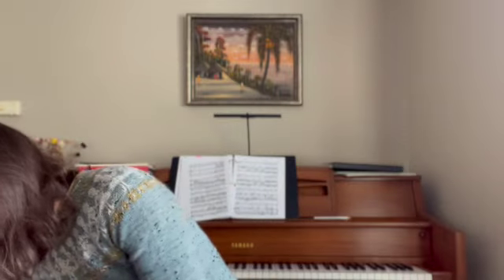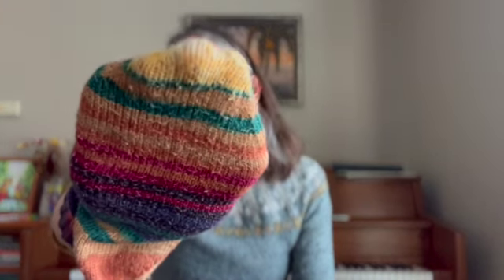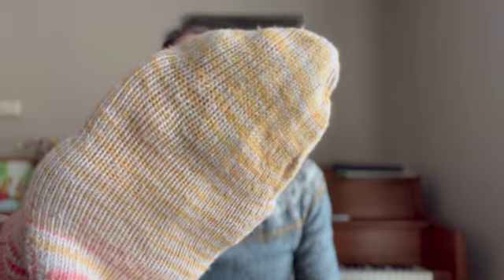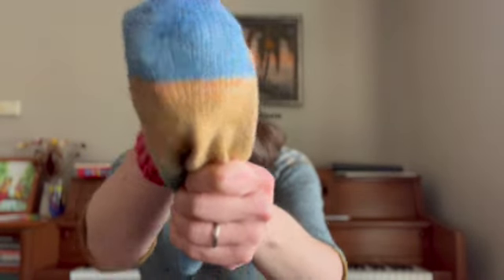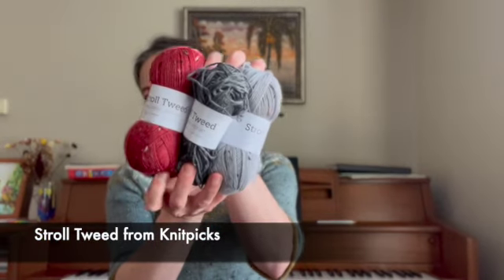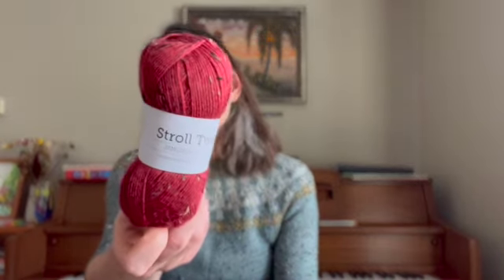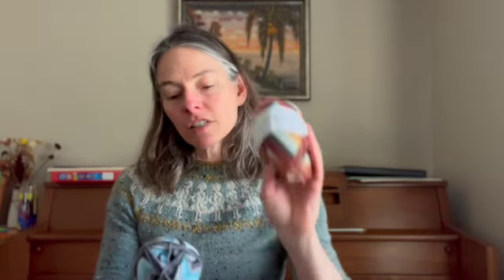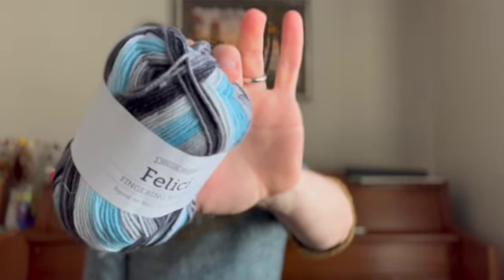Mad Knitting | Ep 57: Finished socks & a little stash talk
0:00 Introductory ramble
1:16 What I’m wearing
4:23 Finished Object
7:12 A little show and tell
15:03 Stash talk

Here are links to the yarny and non-yarny stuff I talk about.

Why do I include pronouns when I introduce myself?

⧫SOCIAL MEDIA⧫
Ravelry: madtownmama